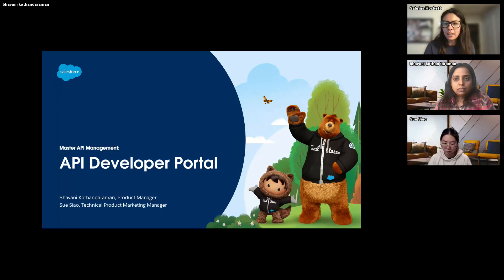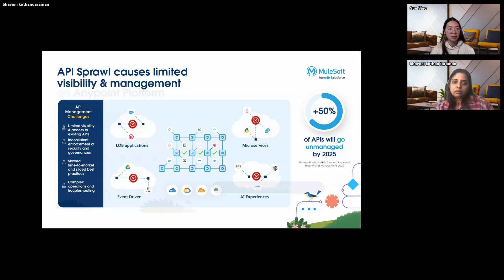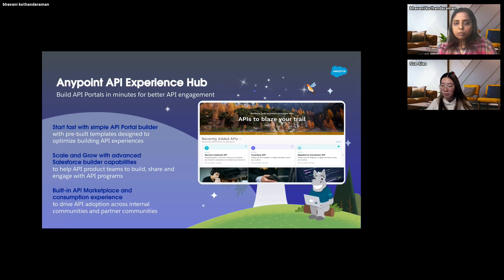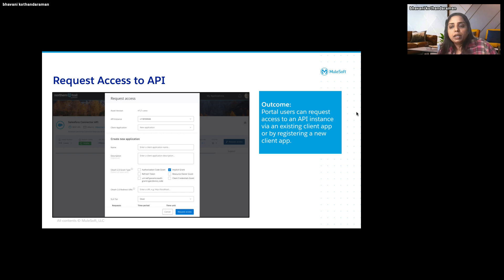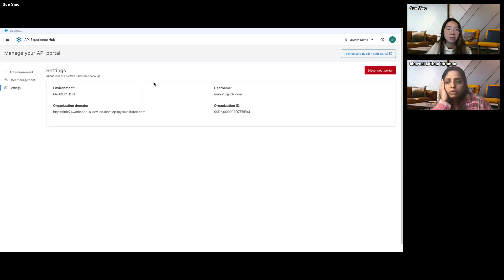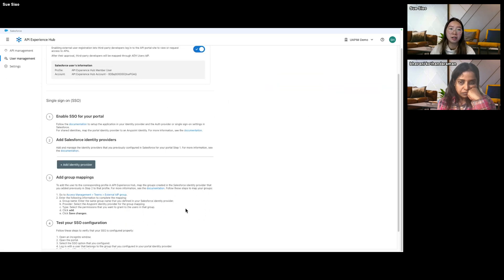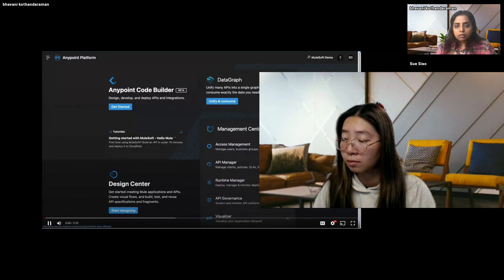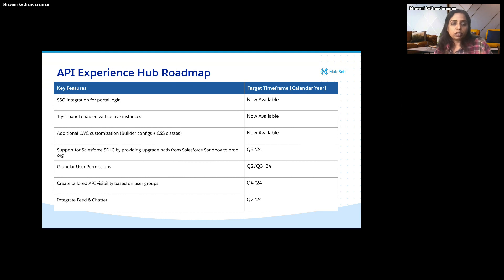VirtualMuleys91 - Master API Management: API Developer Portal